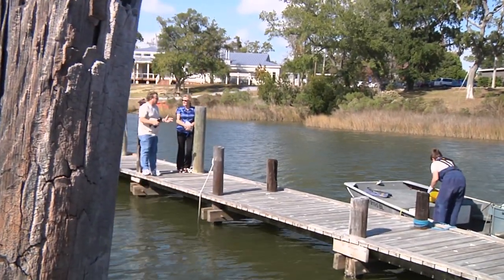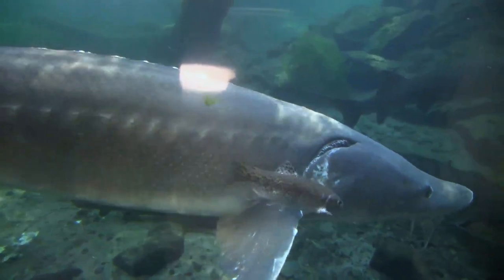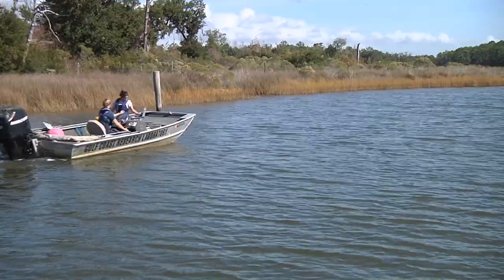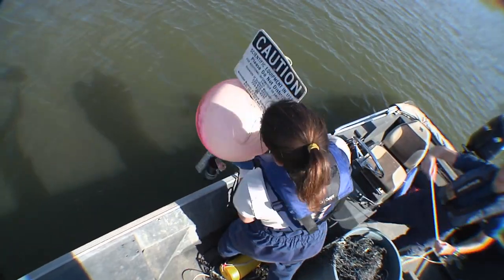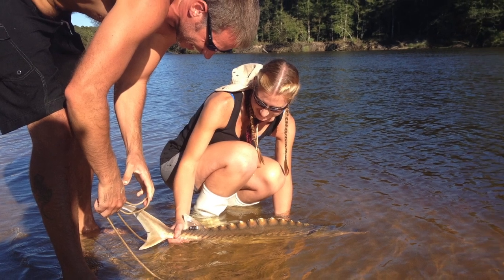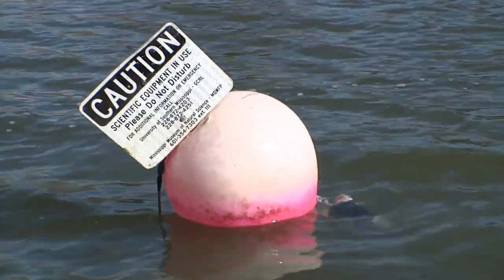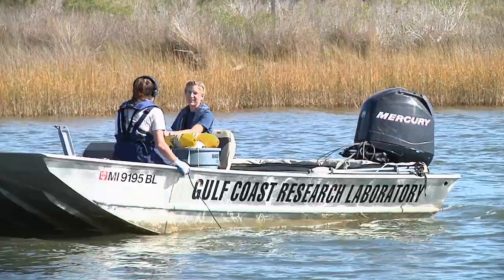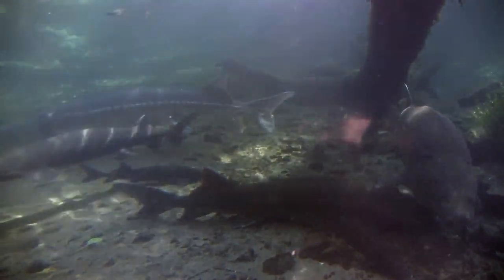USM Gulf Coast Research Lab Study Focusing on Gulf Sturgeon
Gulf Sturgeon can grow to a massive four feet or larger, but despite their size, the fish are on the federal threatened species list.

University of Southern Mississippi researchers have dedicated themselves to studying the sturgeon’s home along coastal waters… Layla Essary tells us why preserving their habitat is so important to the entire ecosystem.